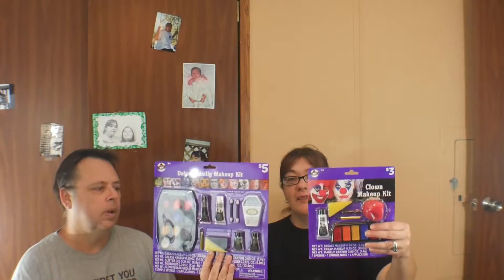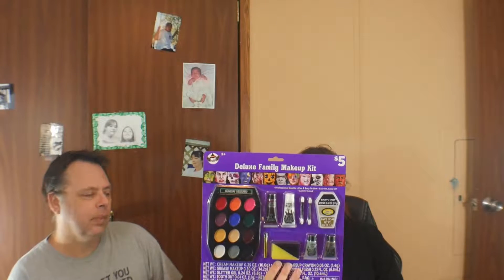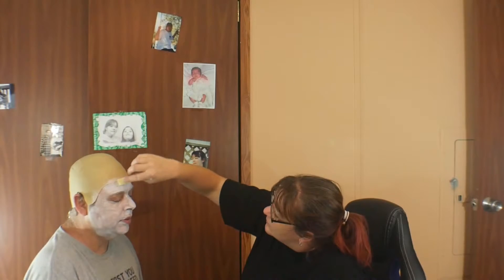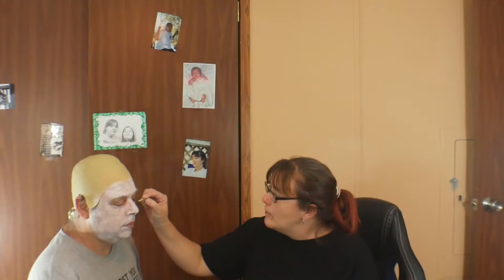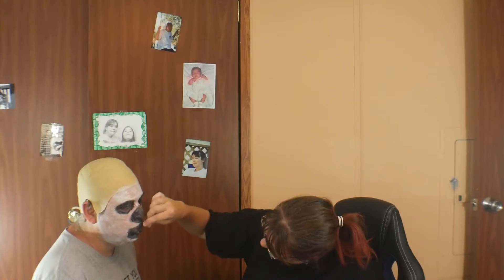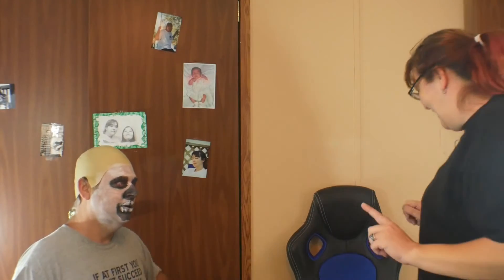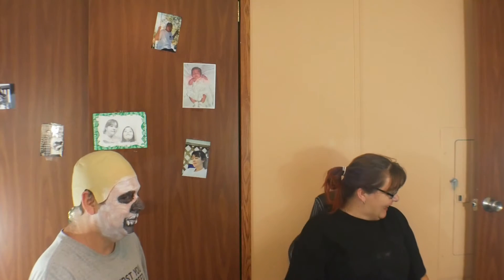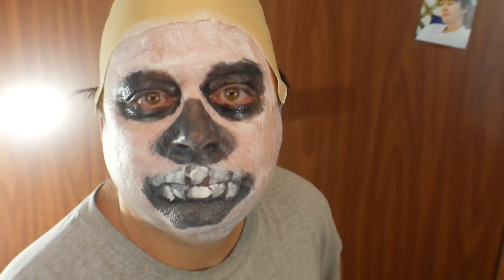DIY SKELETON FACE PAINT WITH MISSISSIPPI MADNESS AND TINMAN PRODUCTIONS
FACE PAINTING TINMAN AS A SKELETON.